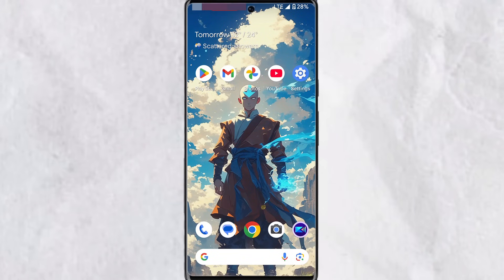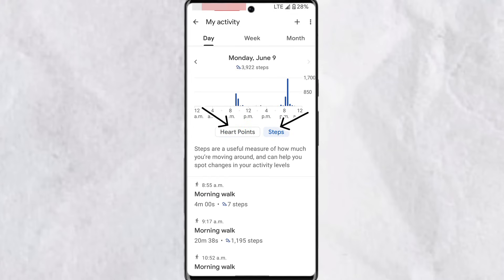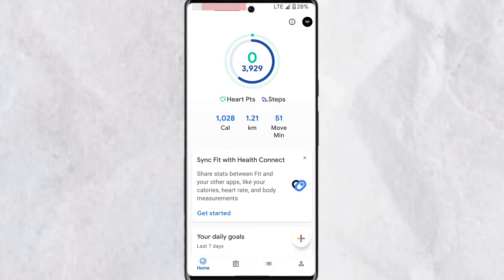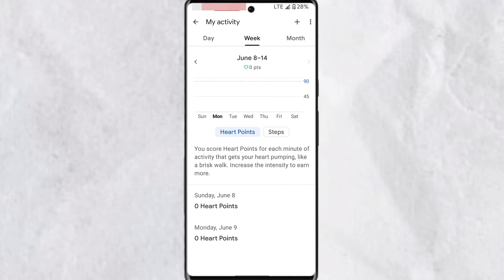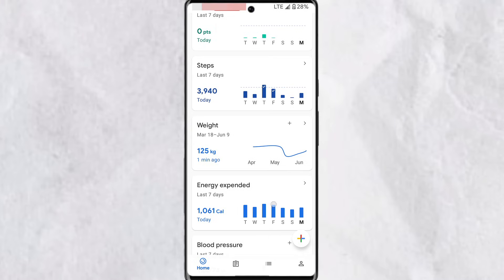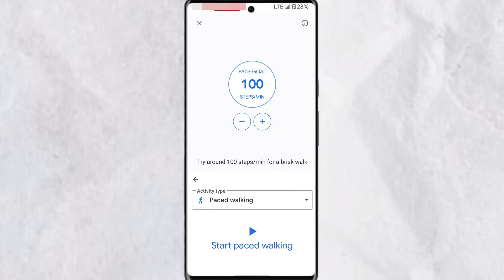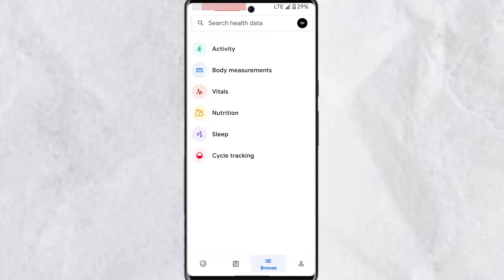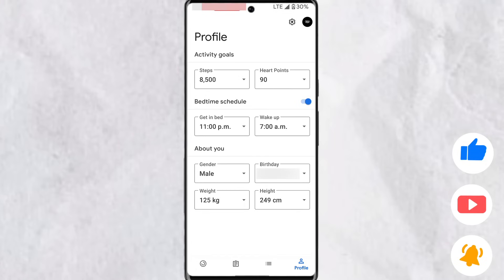How to Use Google Fit App | Full Setup & Walkthrough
If you are someone who want to take control of their fitness through Google Fit? This complete step-by-step guide on How to Use Google Fit - A Complete Guide will take you through mastering every feature of Google Fit to track workouts, check health metrics, and achieve fitness goals!

🏃 In this ultimate tutorial, you will learn:
✅ Getting Started: Installation & account setup
✅ Activity Tracking: Steps, heart rate, and workout detection
✅ Manual Workout Logging: 70+ exercise types
✅ Heart Rate & Health Metrics: Connect wearables/smart scales
✅ Goals & Progress: Set targets and view trends

📊 Why Google Fit?

Free alternative to premium fitness apps
Works with 100+ devices (Wear OS, Fitbit, Xiaomi, etc.)
Syncs with other health apps (MyFitnessPal, Strava)

No subscription needed

🔍 People Also Search For:

Google Fit tutorial

How to track workouts with phone
Best free fitness app Android/iOS
Google Fit heart rate monitoring
Connect smartwatch to Google Fit
Google Fit sleep tracking setup